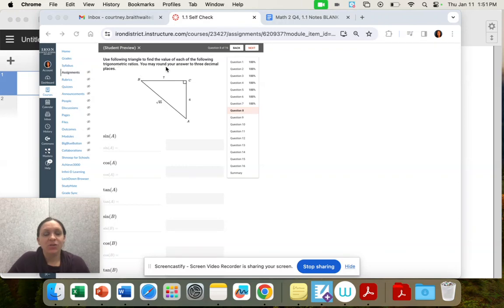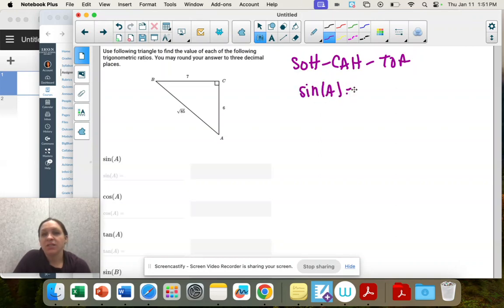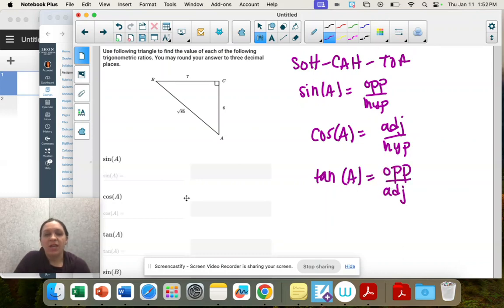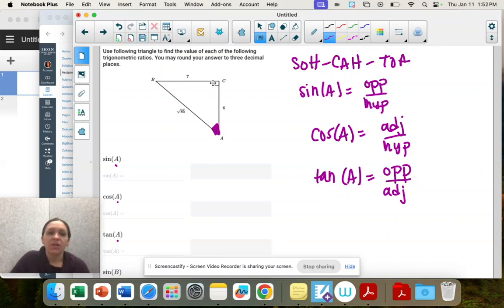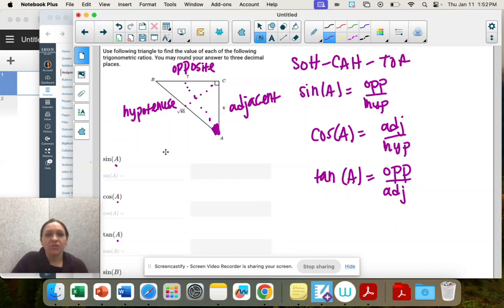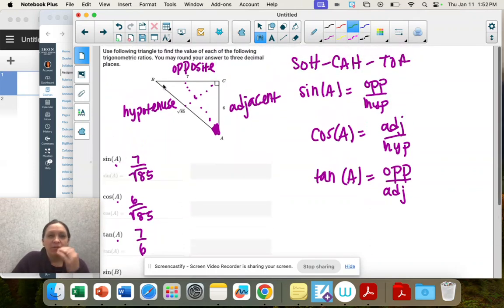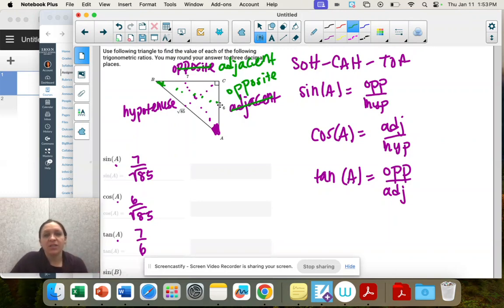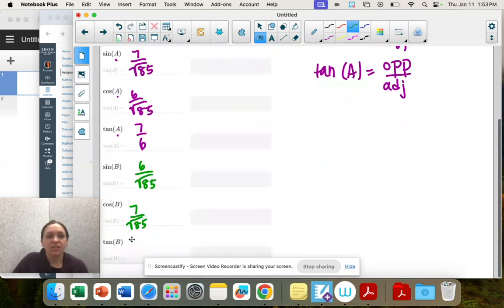Math 2 Q4, 1.1 #8